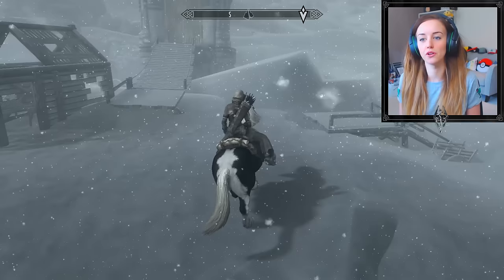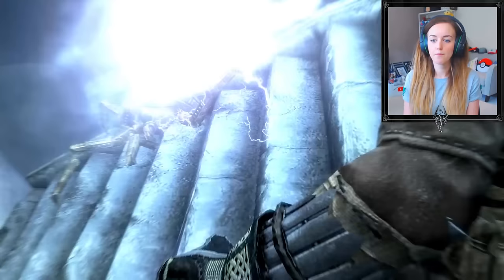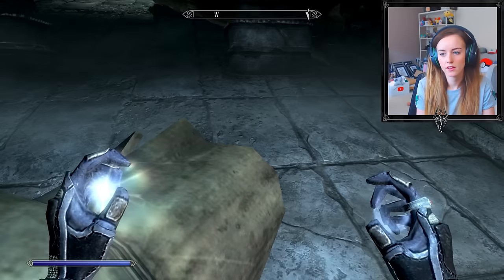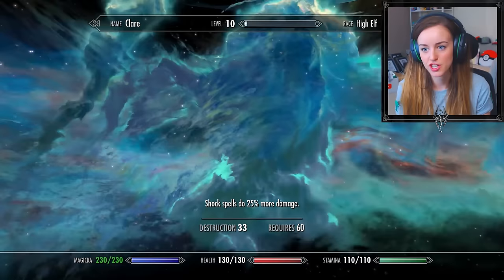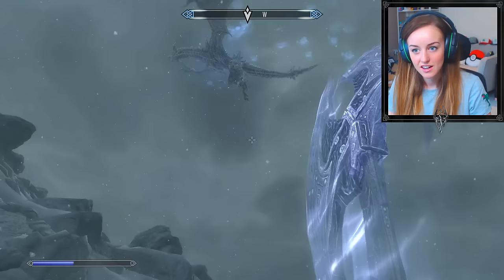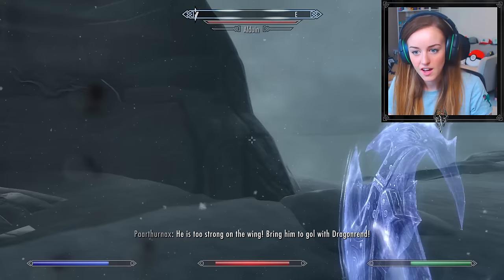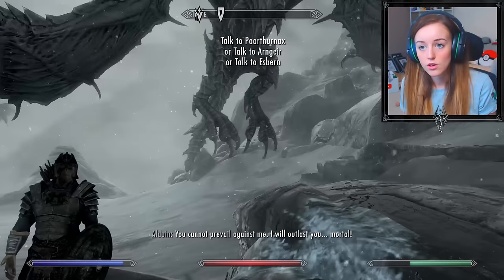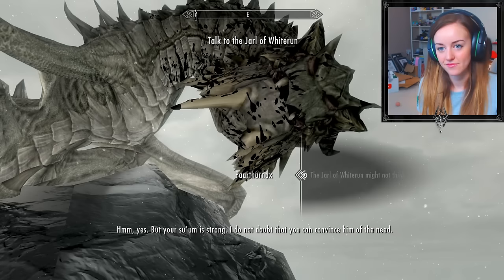SKYRIM SPECIAL EDITION - FIGHTING ALDUIN! (Gameplay Walkthrough)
Finding the Elder Scroll and Battling Alduin!